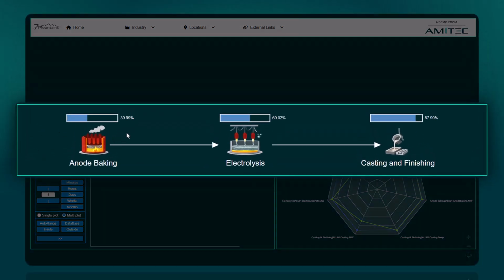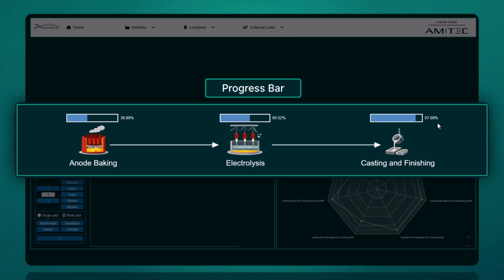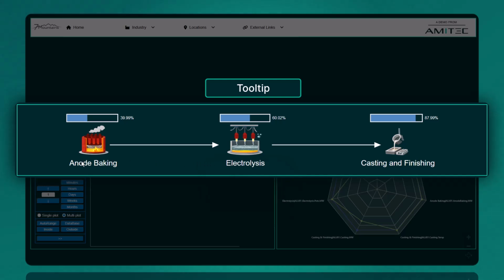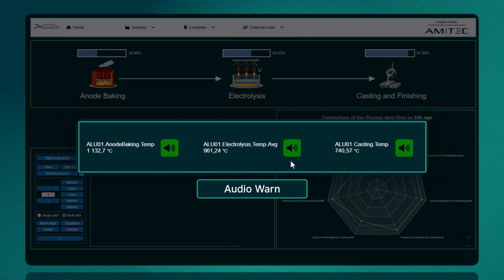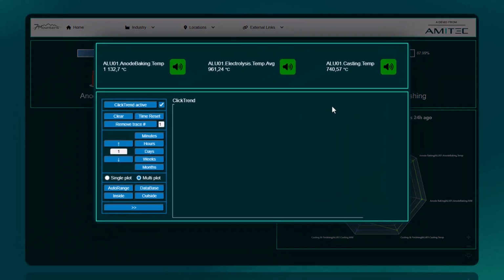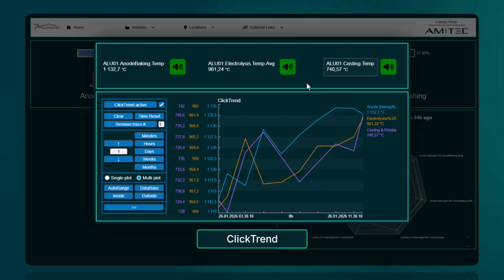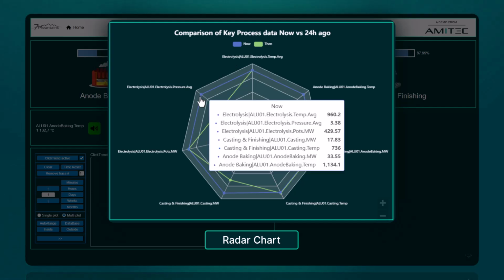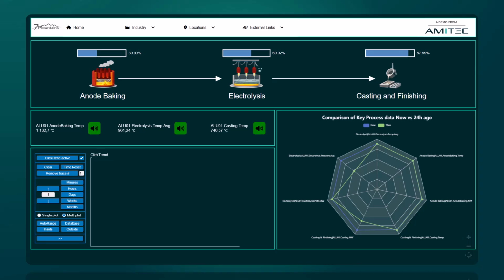Real-Time Aluminum Process Monitoring in AVEVA PI Vision with Amitec PI Vision Suite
In this demo, we follow a hypothetical engineer monitoring real-time aluminum production performance across process stages — using custom PI Vision symbols from the PI Vision Suite.

0:00 Introduction
0:30 Progress Bars
1:14 Tooltip
2:29 Click Trend
3:16 Radar